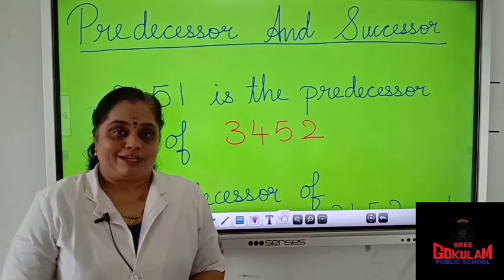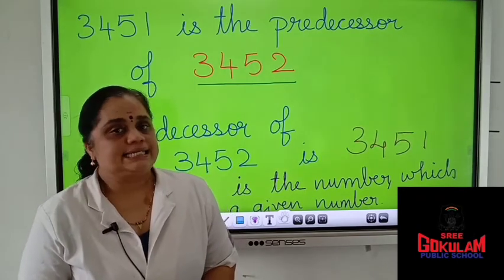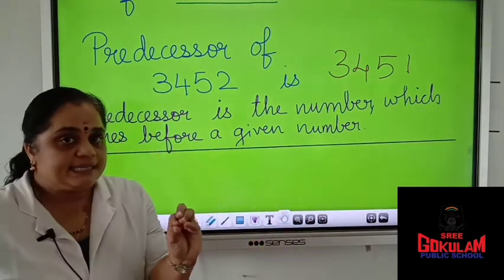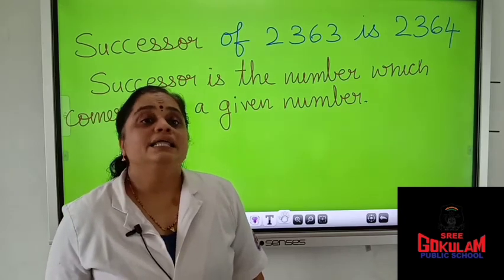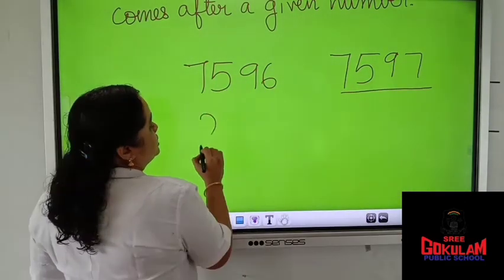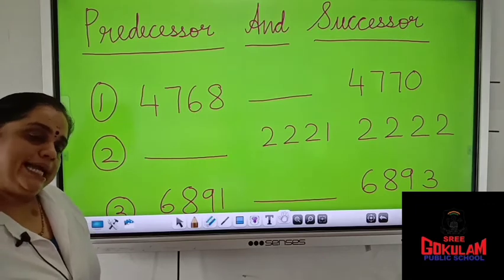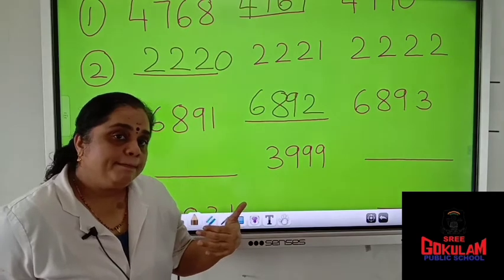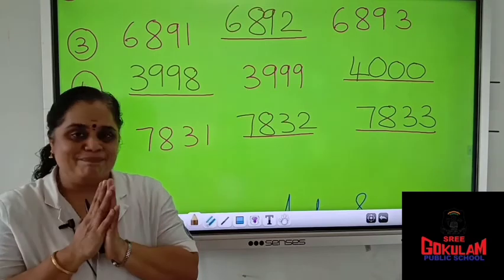CLASS III - MATHEMATICS - CHAPTER 1 - NUMBERS -PART 7